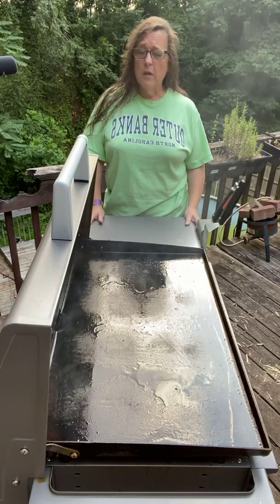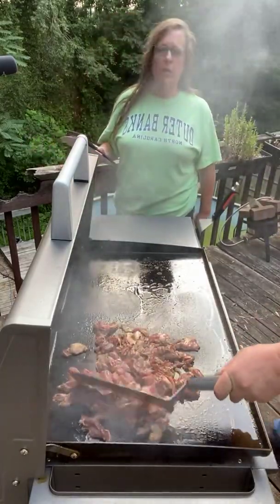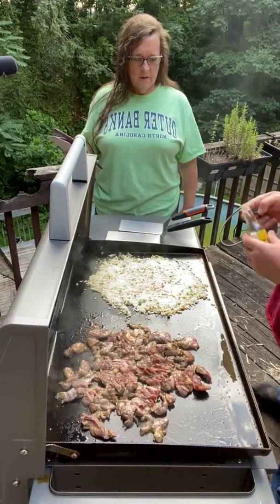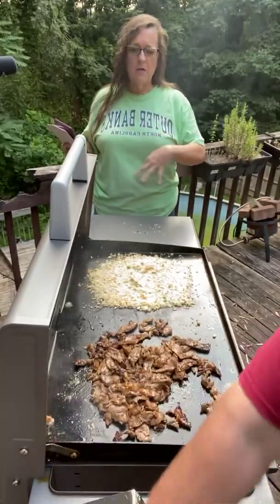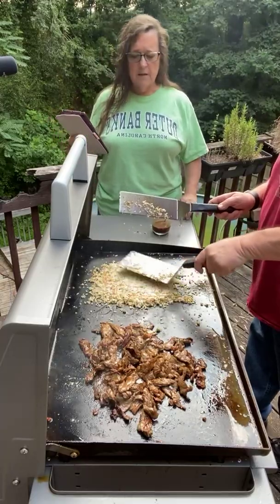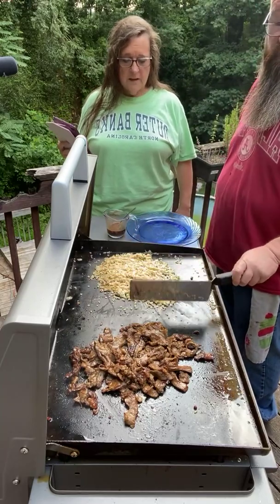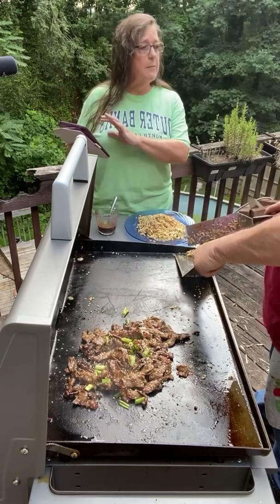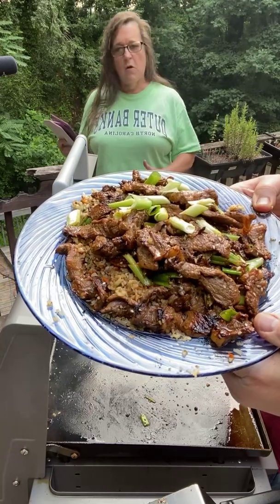Keto Beef Bulgogi with Cauliflower Rice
Korean Beef Bulgogi is so simple and easy to fix and is packed full of flavor along with the riced cauliflower on the griddle. You will wonder why you have not been making this dish before.